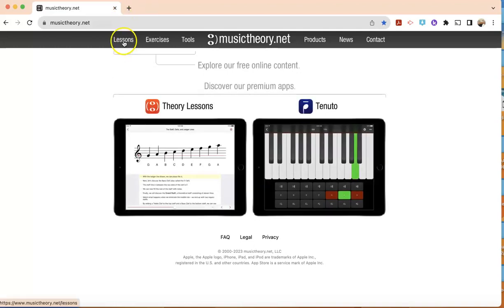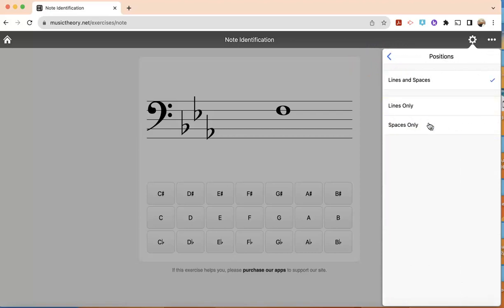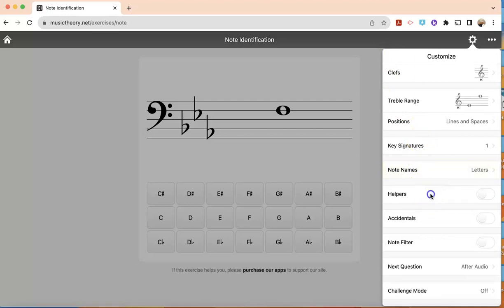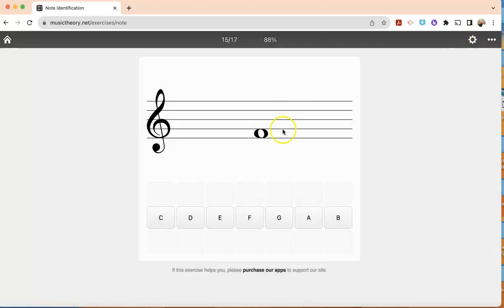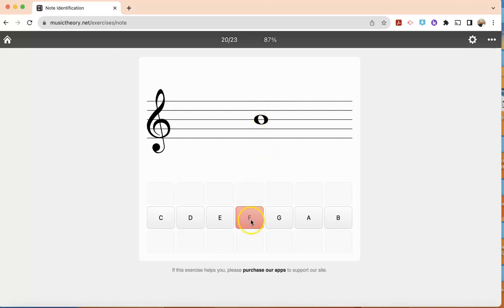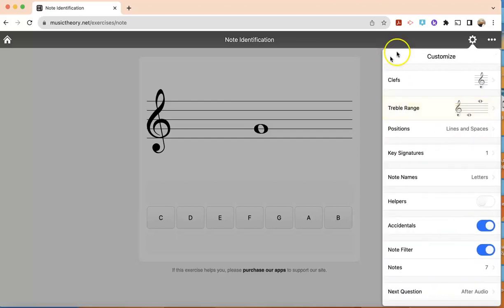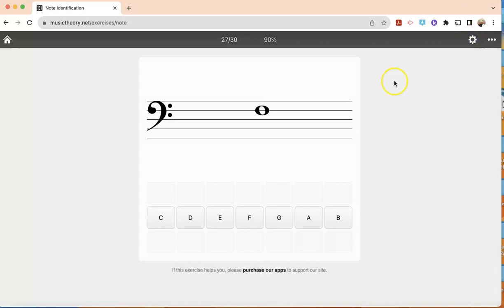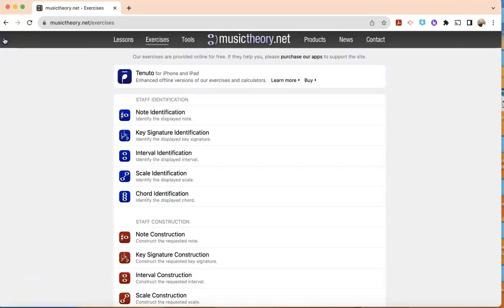Using musictheory net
music theory.net is a great online resource for a lot of musical training. This video will introduce how to use the site for basic setup and practice naming notes in the treble and bass clefs.